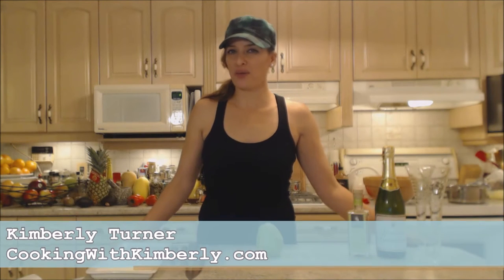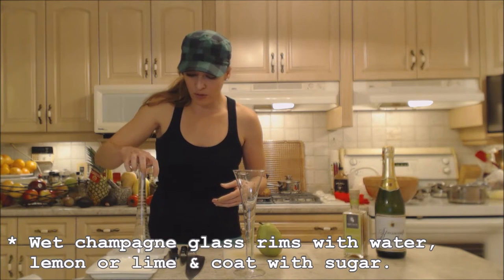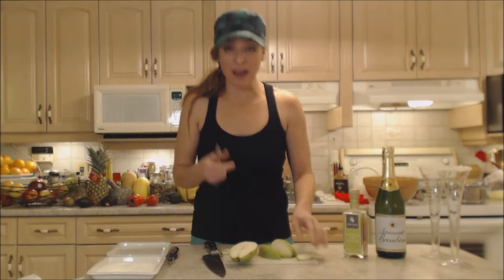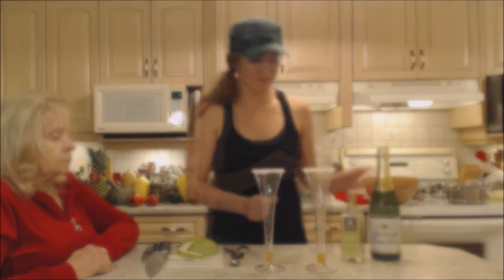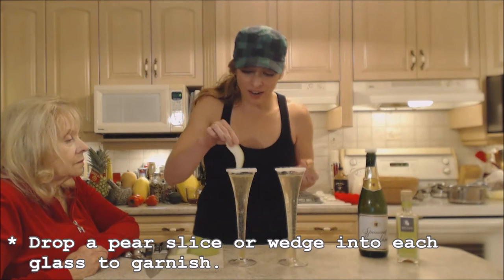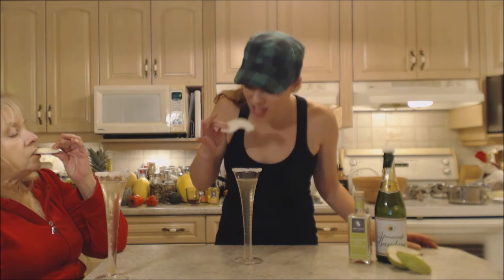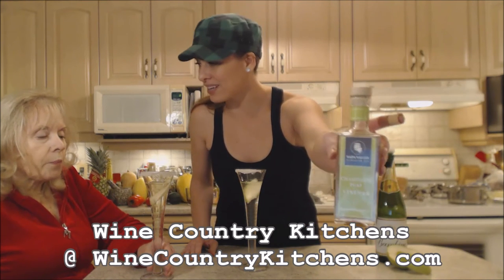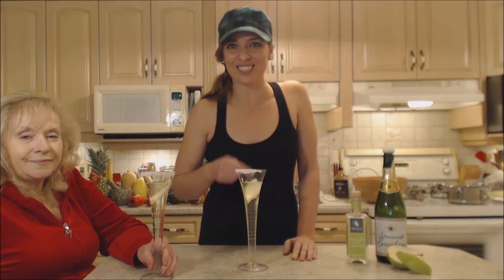How to Make Napa Valley Champagne Pear Cocktails: Wine Country Kitchens with Kimberly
shares with you How to Make Napa Valley Champagne Pear Cocktails!

CREDITS:
Napa Valley Vinegar Co. Champagne Pear Vinegar by Wine Country Kitchens